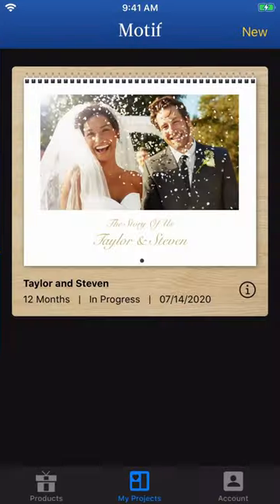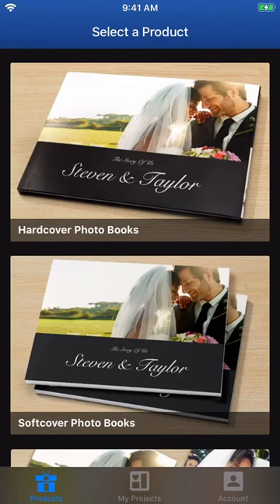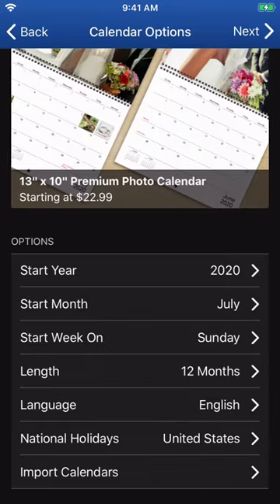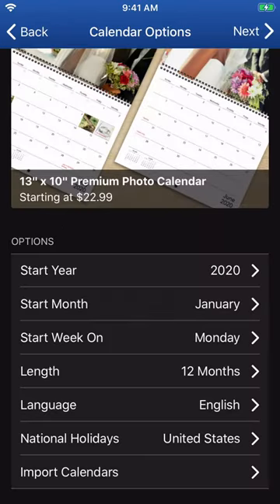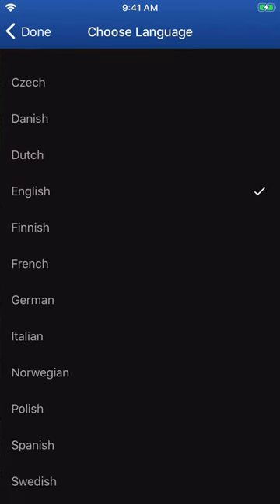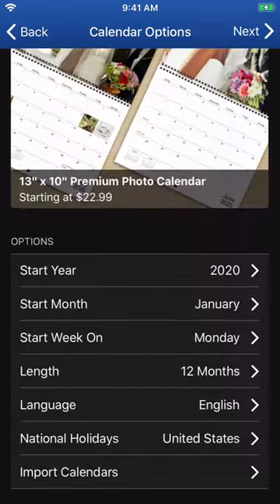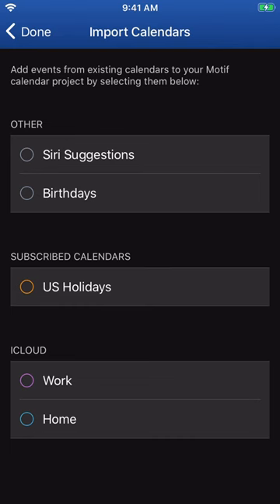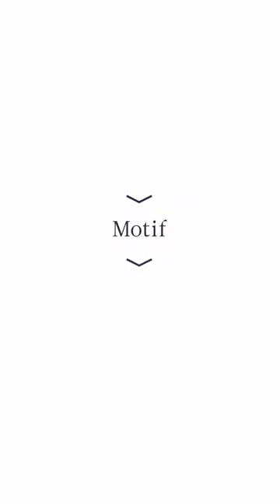Motif Photos iOS Tutorial - Photo Calendar - 2. Getting Started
When you start Motif, it launches with the “My Projects” page. You can tap on either the “New” button at the top right of the screen, or the “Products” button at the lower left of the screen to start a new project.

On the Product page, tap “Photo Calendars.”

Now you can set-up your calendar’s options. Motif allows you to customize the month and the year your calendar will start on. You can plan your calendar 3 years ahead of time.

Then, choose which day you’d like to start the week on in your calendar.

Next, pick the length of your calendar. It can last anywhere between twelve and twenty-four months

Next, choose the language.

You can select from a list of pre-programmed national holidays to display on your calendar. Or, if you prefer, you can opt to display none. With Motif, it’s up to you!

Lastly, Motif allows you to quickly and easily import your own personal calendar! We’ll cover this in greater detail in the next video.

When you’re all set. Tap “Next” in the upper right hand when you’re ready to start adding images to your calendar!